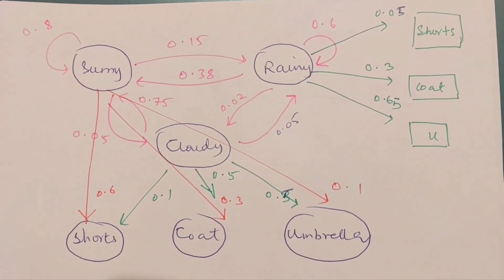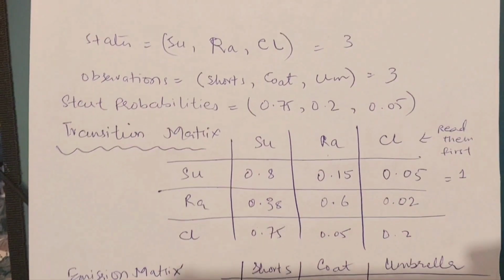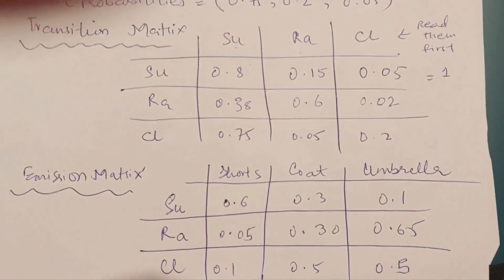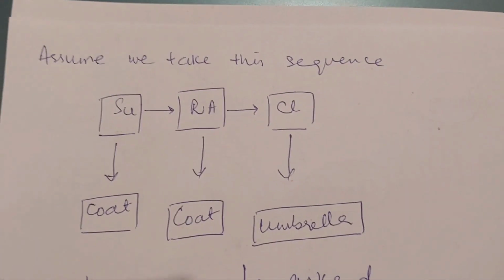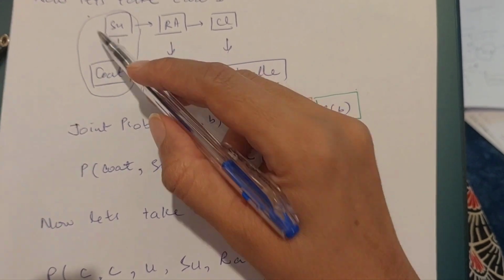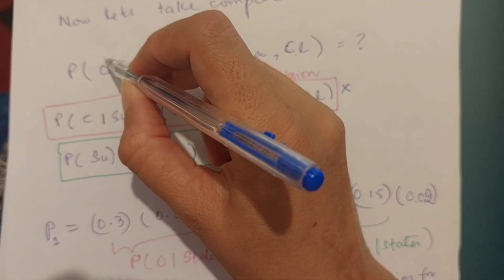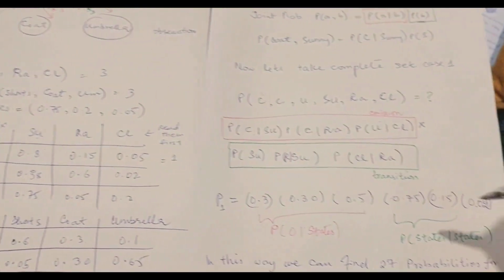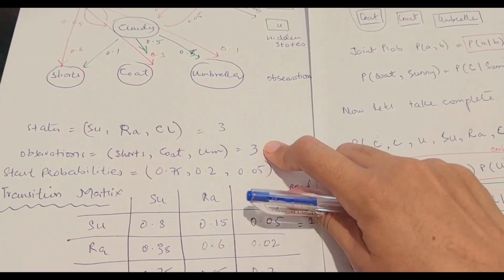Hidden Marcov difference from Discrete Marcov Solved Example 2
We will differentiate a hidden marcov model from Discrete marcov model , understand transition matrices , emission matrices , solve an example with hidden states and observations
@eight minutes engineering